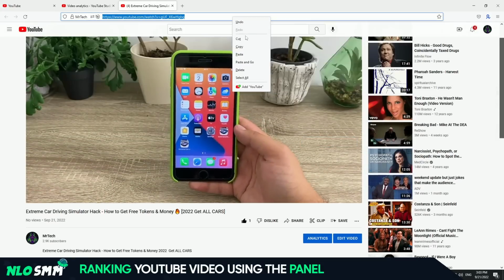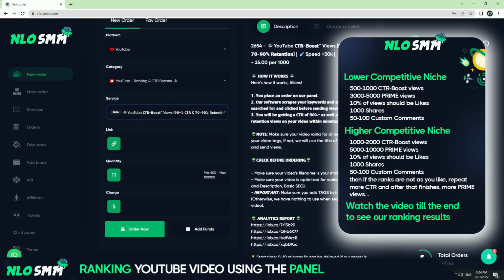How To Rank a YouTube Video - Ranking YouTube Video Fast Method [ 2022 ]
Hey guy's, it's us from NLO SMM Panel and in today's video I will show you the step by step tutorial on How To Rank A YouTube Video within minutes from publishing and all of that just by using our awesome services. We've been developing these YouTube CTR Views for months in order to find the best possible method to rank youtube videos in youtube search really fast and effective at lowest cost possible.

✅ Things we used in this video ✅

Service ID: 2654 🛸YouTube 𝗖𝗧𝗥-𝗕𝗼𝗼𝘀𝘁™ Views [𝟵𝟬+% 𝗖𝗧𝗥 & 𝟳𝟬-𝟵𝟬% 𝗥𝗲𝘁𝗲𝗻𝘁𝗶𝗼𝗻] | ☄️Speed +30k | ♻️ 30 Days Refill
Service ID: 2655 🛸YouTube 𝗣𝗥𝗜𝗠𝗘™ Views [𝗦𝗼𝗰𝗶𝗮𝗹 & 𝟳𝟬+% 𝗥𝗲𝘁𝗲𝗻𝘁𝗶𝗼𝗻] [𝘂𝗽 𝘁𝗼 𝟯𝟬 𝗠𝗶𝗻𝘂𝘁𝗲𝘀] | ☄️Speed +30k | ♻️ 30 Days Refill
Service ID: 1506 🛸 YouTube 𝙁𝘼𝙎𝙏 Likes [👽 High Quality] | 🔻 Non-Drop | ☄️Speed +100k | ♻️ 30 Days Refill
Service ID: 42 🛸 YouTube Shares | 🔻 Non-Drop | ☄️Speed +150k | ♻️ 90 Days Refill
Service ID: 273 🛸 YouTube Custom Comments | 🔻 Less-Drop | ☄️Speed +1k | ♻️ 30 Days Refill

✅ Some Of The Things You Will Learn ✅
How To Rank YouTube Videos
How To Rank a YouTube Video
How To Rank a Video on YouTube
How To Rank Video in YouTube
How To Rank Video on YouTube
How To Rank YouTube Videos fast
How To Rank YouTube Videos on Google
How To Rank Video on YouTube 2022

We basically covered every single step of the process, from the start which is naming your files right all the way to boosting your video in order to get extra exposure and rank for almost any keyword at top 5 searches. And we all know that having a proper Video SEO done for you video can bring you a lot of organic views that can later convert into leads for your business or even subscriber who will be there, to stay!

✅Timestamps✅
Introduction: 00:05
Basic SEO Things: 00:38
Uploading of the video: 03:03
Ordering CTR Views: 05:11
Ordering Comments: 07:30
Ordering PRIME Views: 08:00
Checking Results: 10:24
Checking Ranks: 12:30

As you saw in the video, we literally ranked for all the keywords we wanted, and we ranked #1 for them in just about 35 minutes of work. And that is what the power of good YouTube views is all about.

Thank you guys for watching, leave a like on this video if this method worked for you, comment below if you have any problems with the method and also, don't you ever forget to subscribe to our channel for more similar content!